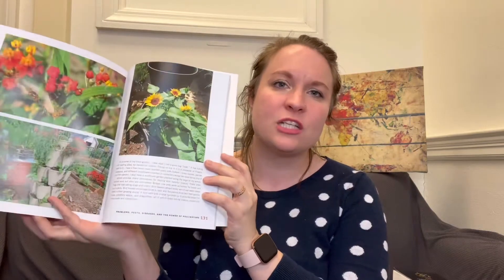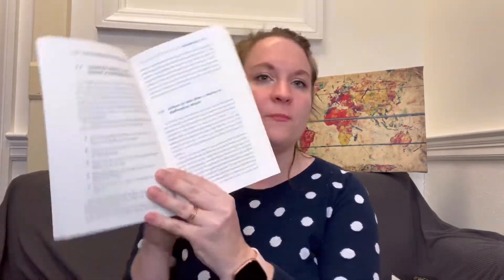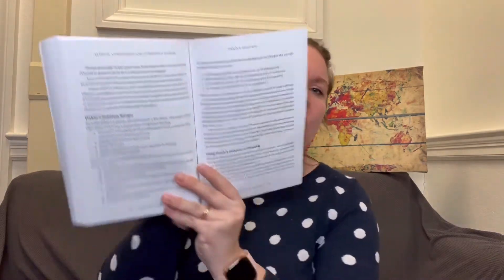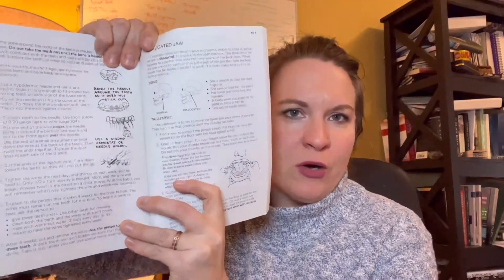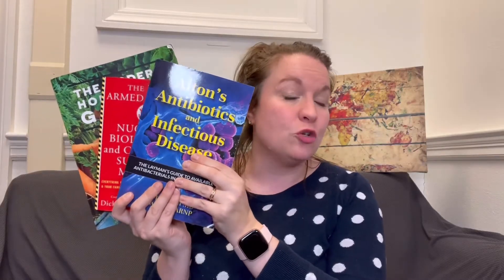Books I’m Adding to my Preparedness Library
Books I mention:

The Modern Homestead Garden, Gary Pilarchek

The US Armed Forces Nuclear, Biological, Chemical Survival Manual, Dick Couch

Alton’s Antibiotics and Infectious Disease, Joseph and Amy Alton

The Survival Medicine Handbook, Joseph and Amy Alton

Where There Is No Doctor, Murray Dickson

If you want to get a jumpstart on your emergency preparedness plan, check out my Totally FREE guide here:

If you want to try freeze dried food through Thrive Life, check it out

Portable Solar charger with weather radio
Portable solar charger (no radio)
Sawyer Mini water filter (for bags/travel)
Berkey Water Filter system (for home)
Excalibur 9 Tray Dehydrator
Food Saver with vacuum sealer attachment